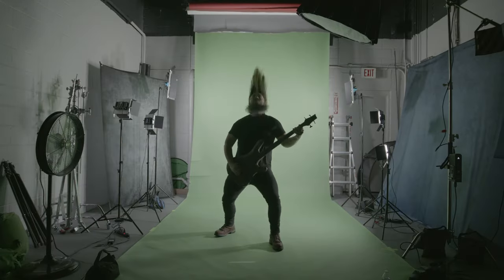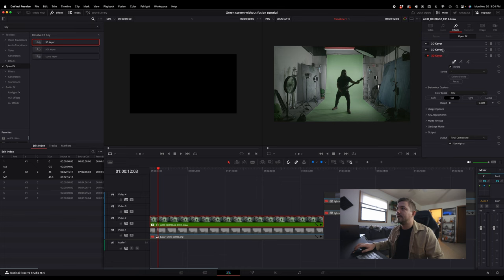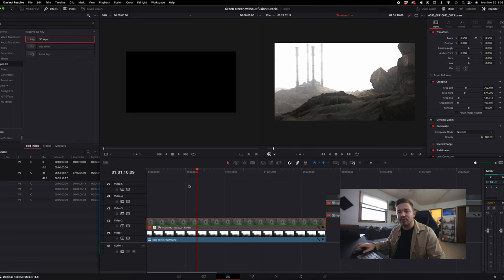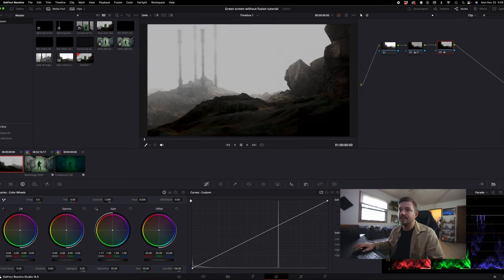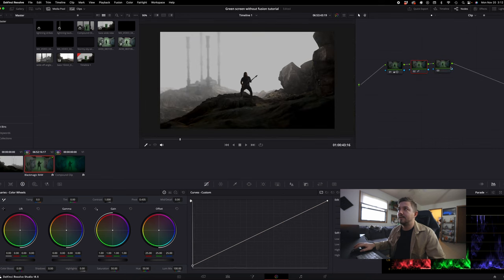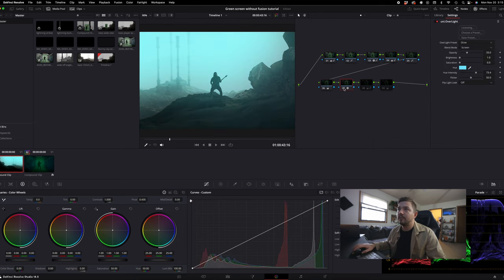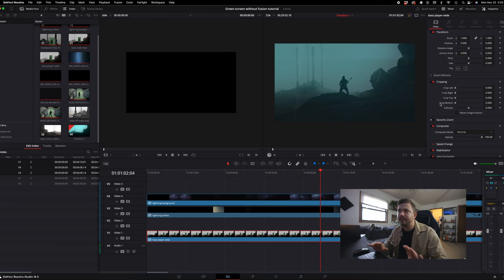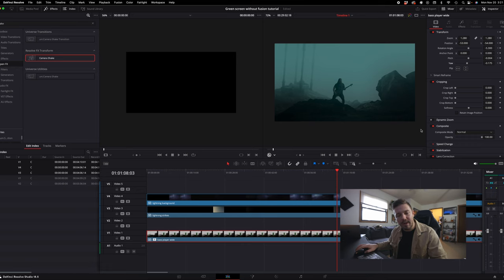Composite Green Screen Clips without FUSION - Davinci Resolve Tutorial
The gear I USE